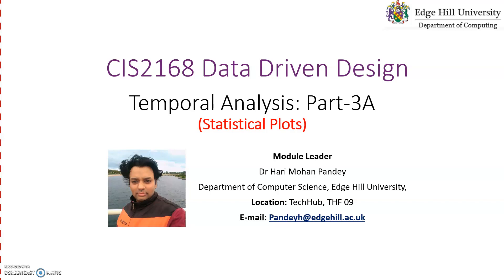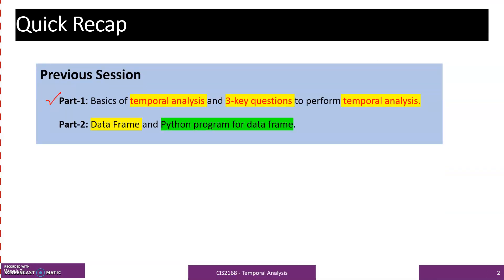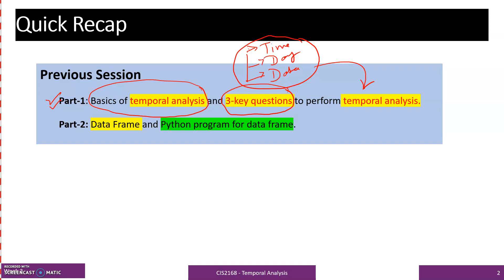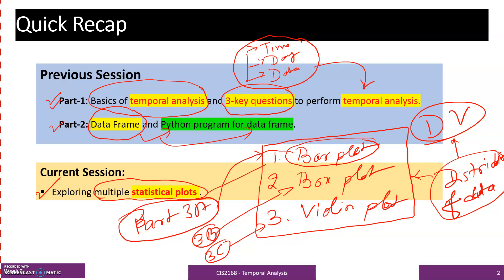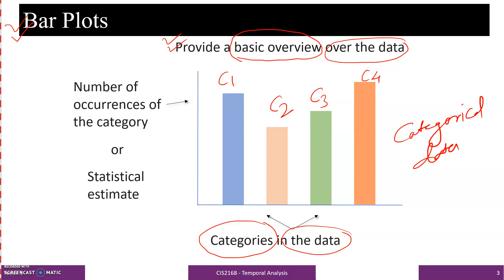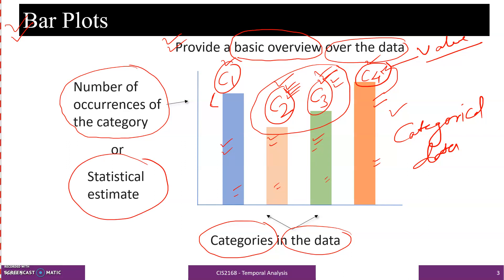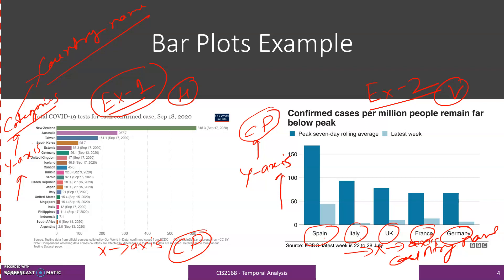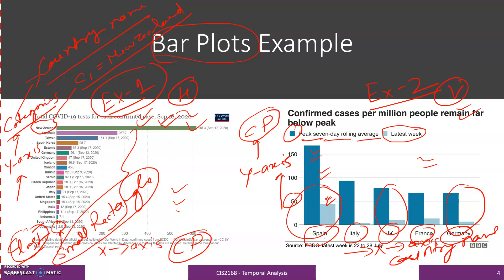Temporal Analysis: Part 3A (Introduction to Bar Plot)